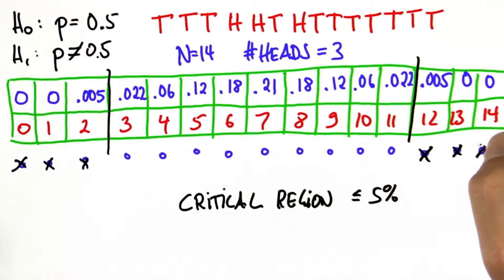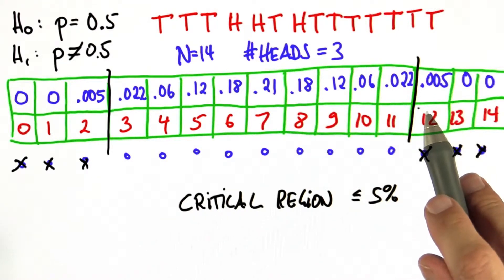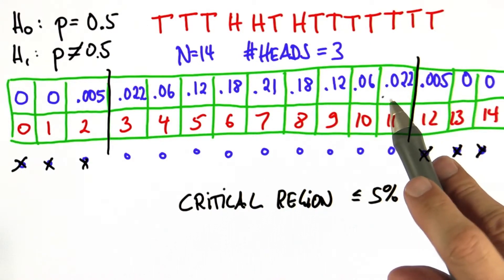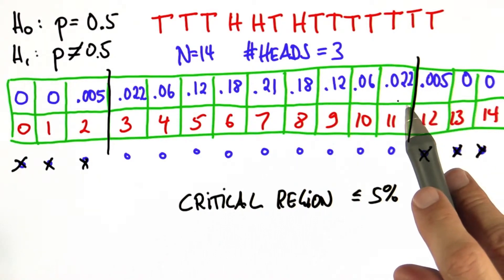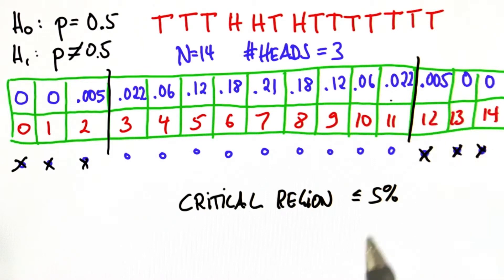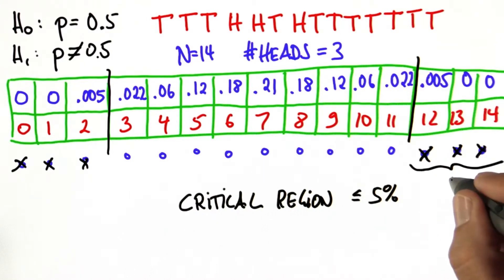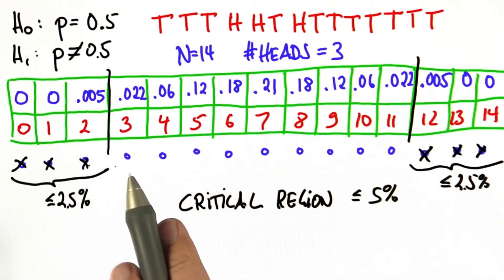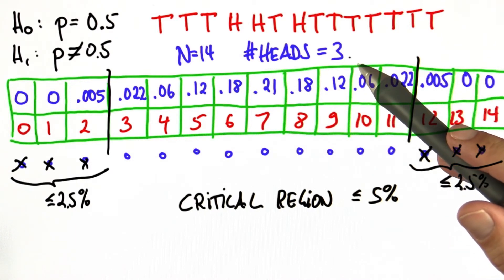Verify Fair 1 Solution - Intro to Statistics